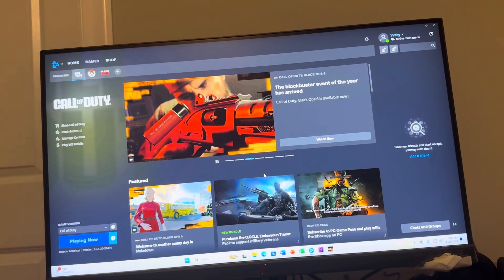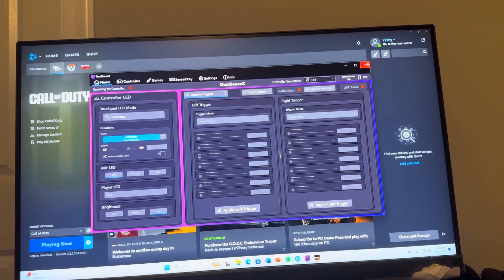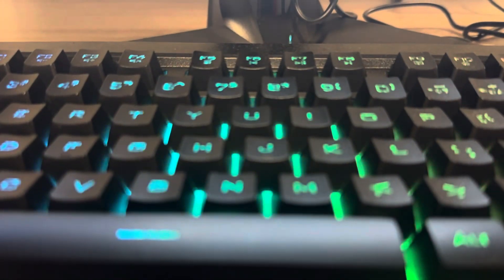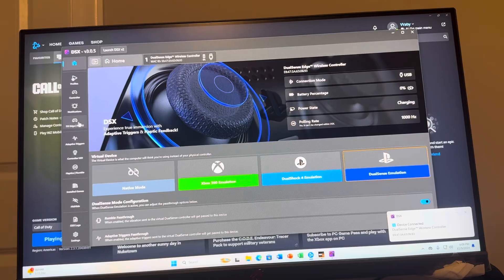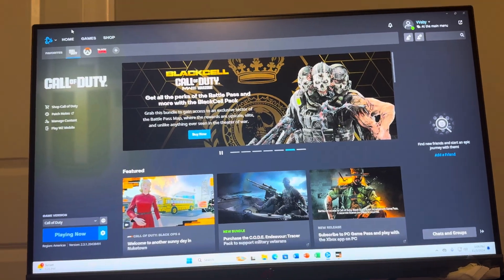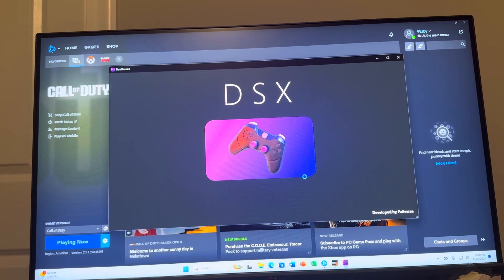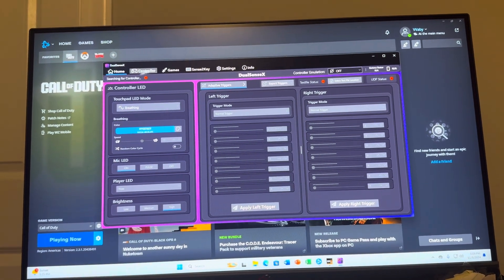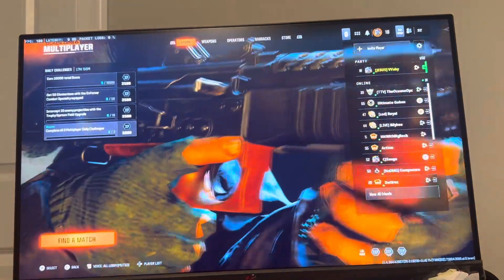Black Ops 6 PC: How to Use PS5 DualSense Controller With DSX Tutorial! (Easy Method)